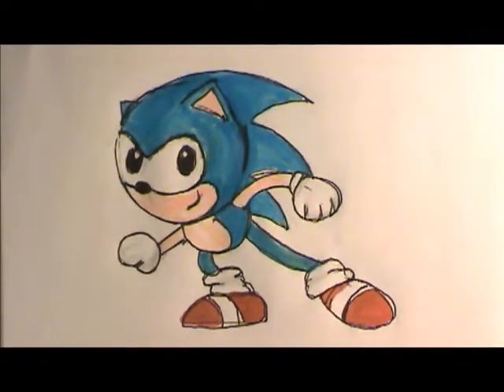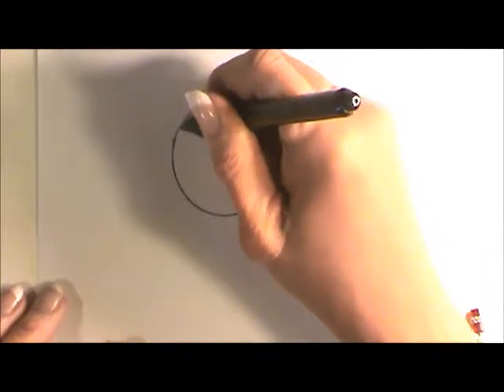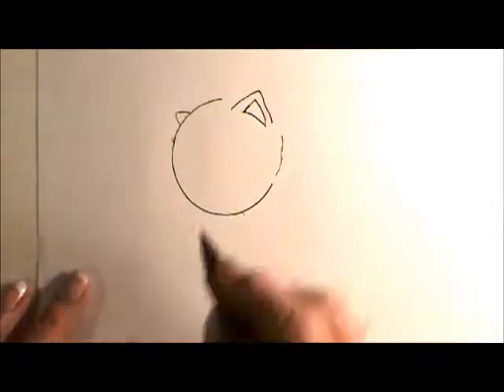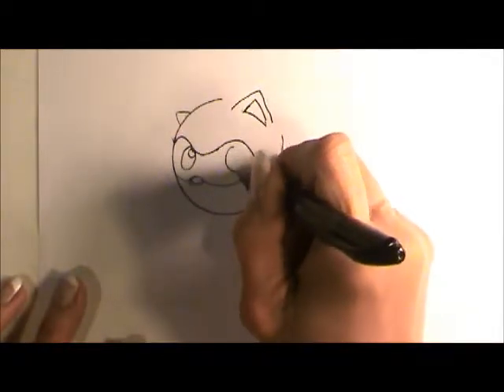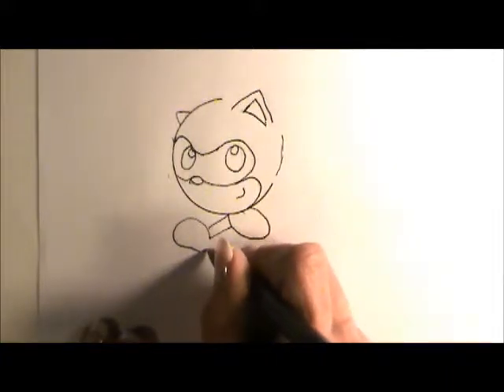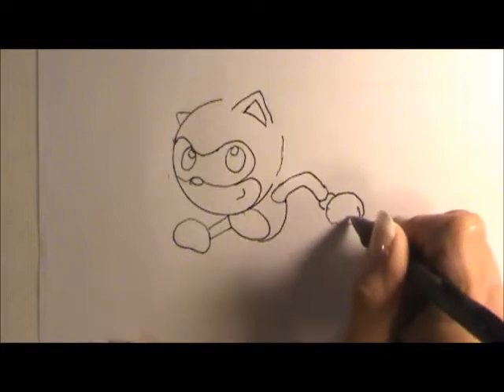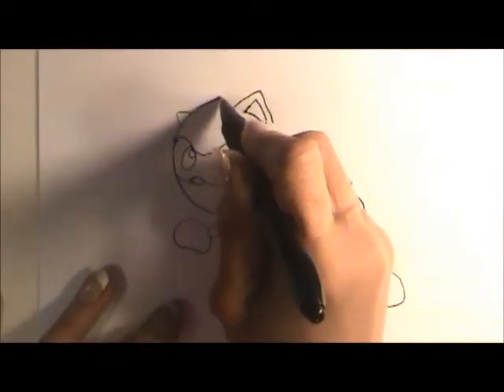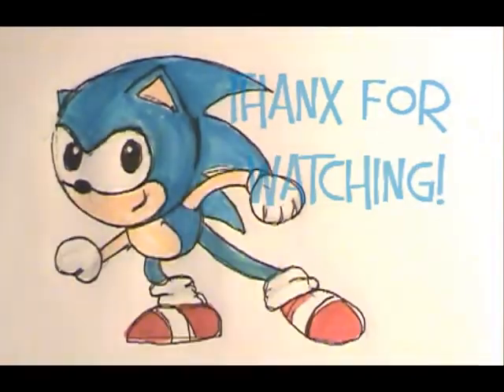SONIC the HEDGEHOG Draw Him! New!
Does anyone still play this video game? Draw Sonic the Hedgehog step by step